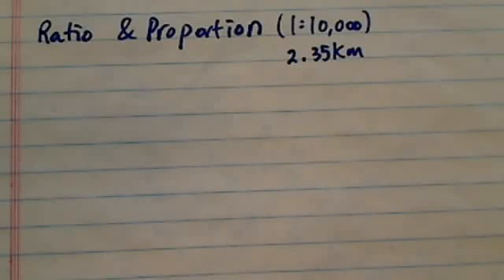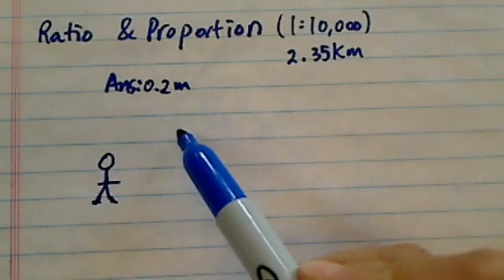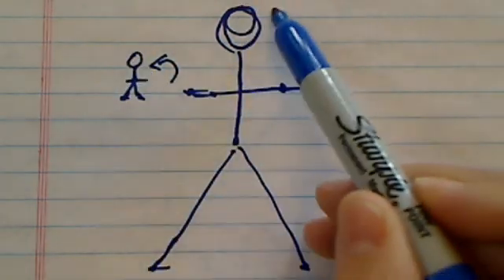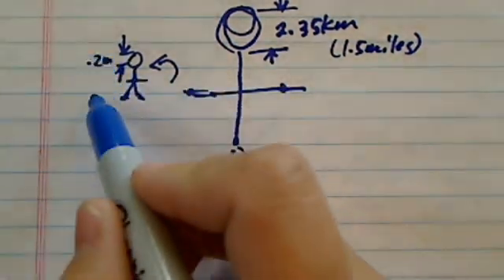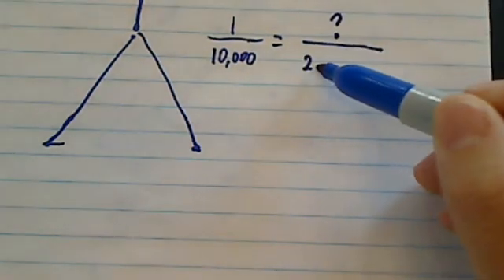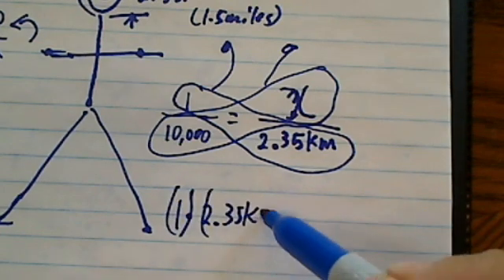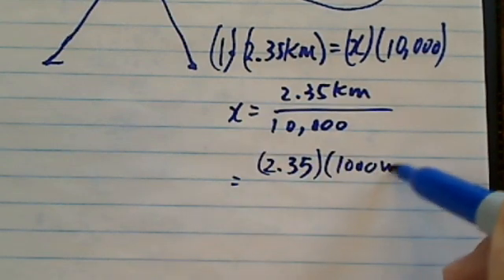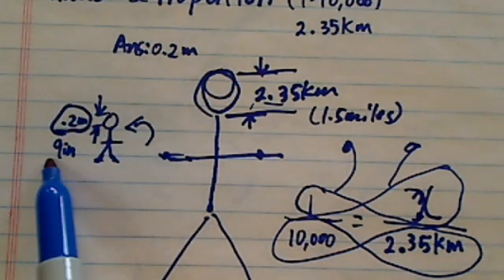EASY MAP SCALE FACTOR EXAMPLE | Ratios and Proportions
I walk through the following problem: the scale of a map is 1:10,000. How long is a distance of 2.35 km in real life on the map?